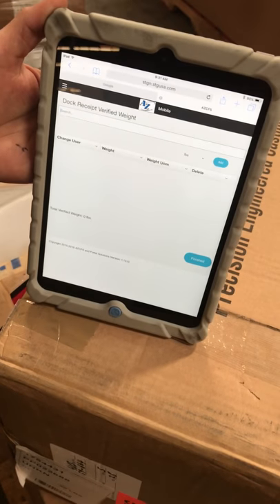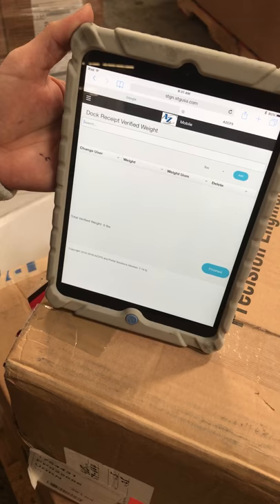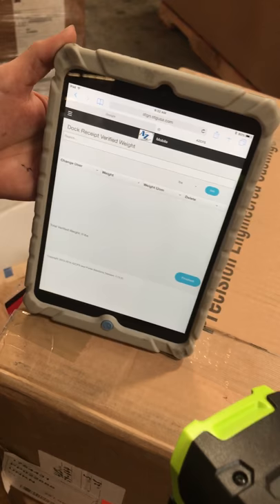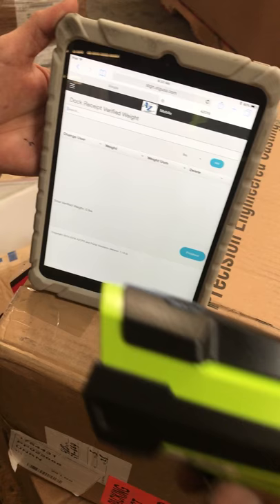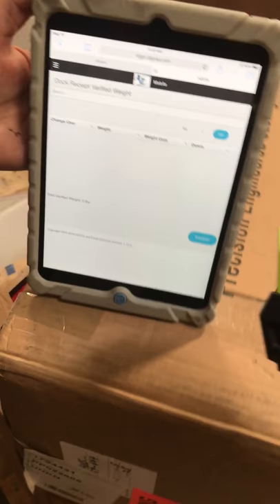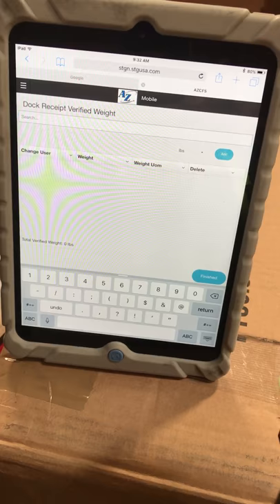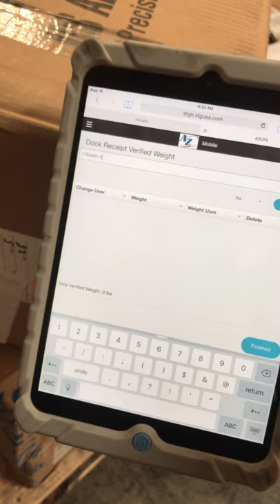dock receipt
Description